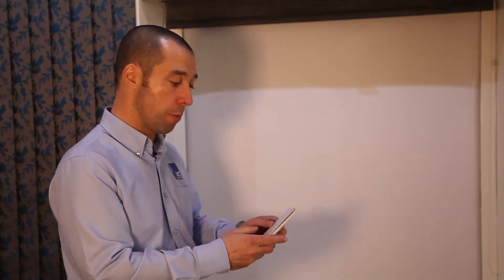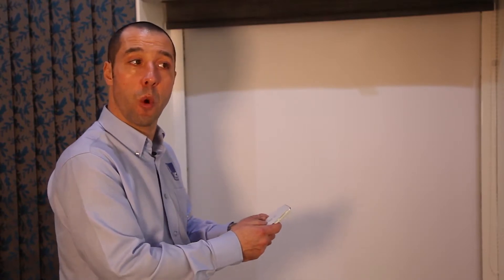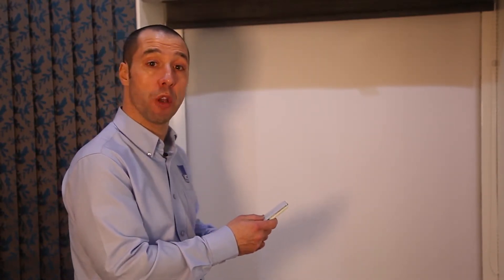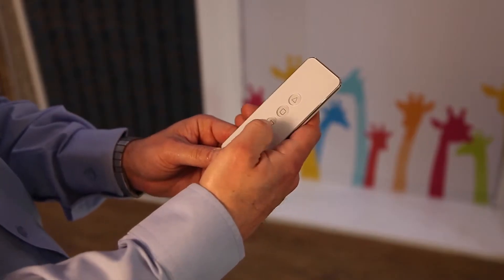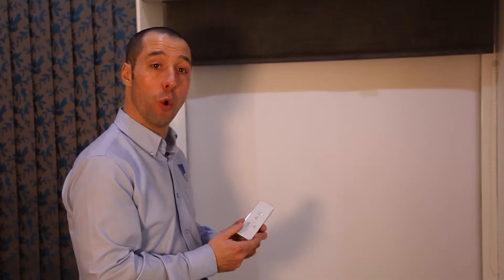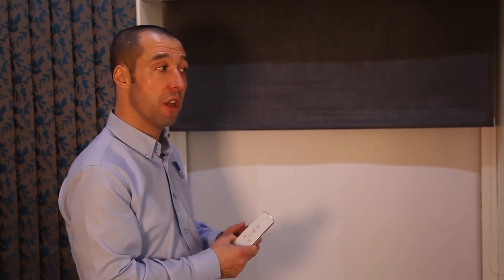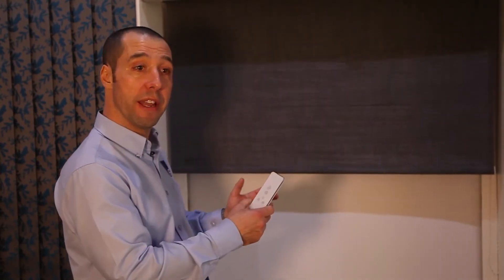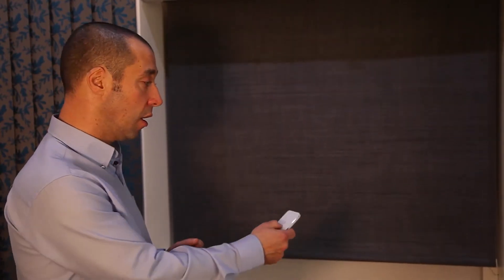UC Blinds Limited in Birmingham - Battery Operated Remote Control Demonstration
UC Blinds Limited in Birmingham provide high quality, made to measure domestic and commercial blinds and curtains. We make roller and vertical blinds, wooden and venetian blinds, blackout, roman, Velux and conservatory blinds as well as curtains, awnings and canopies.